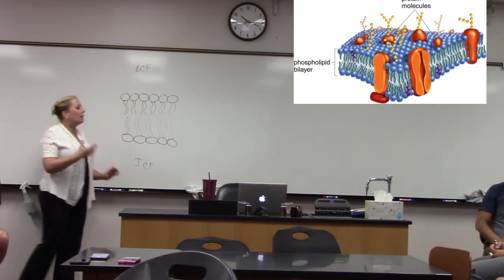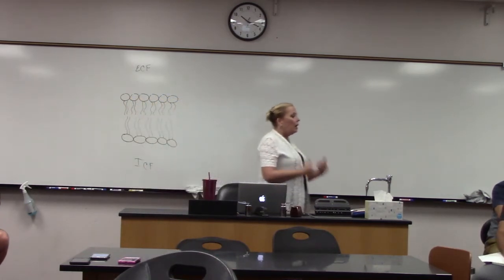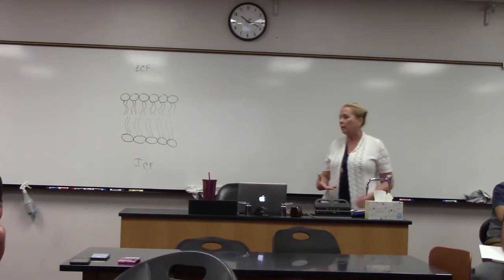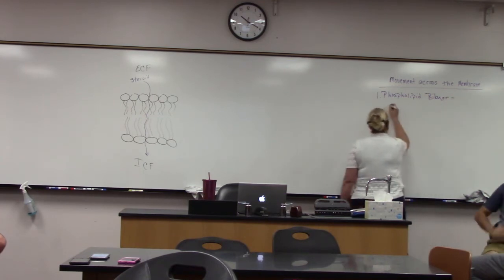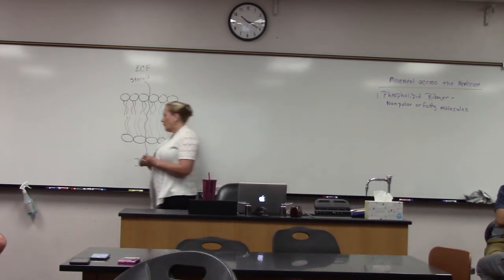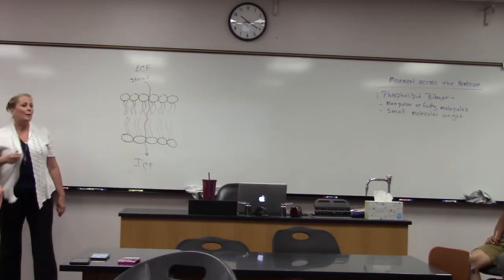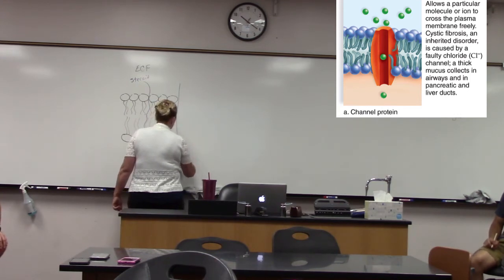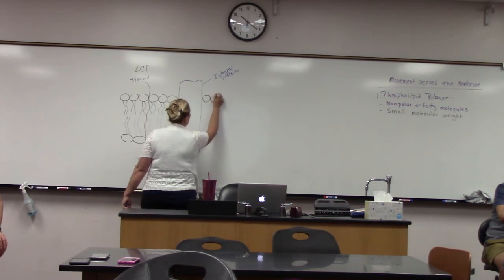Cell Membrane Human Bio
Human Biology Biol 107